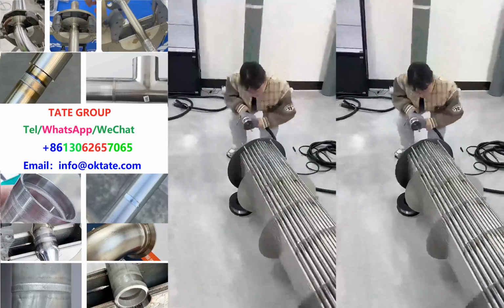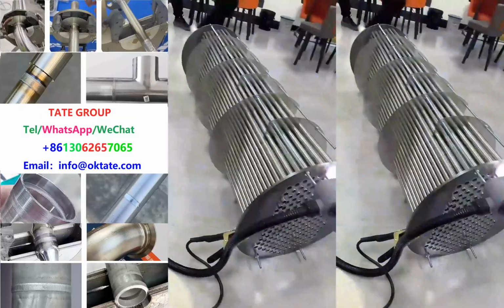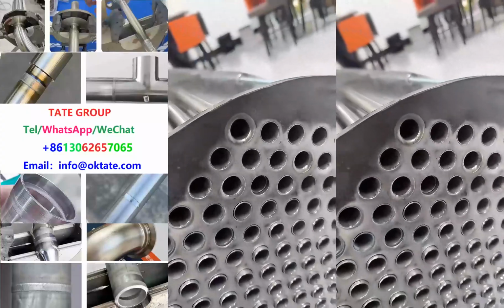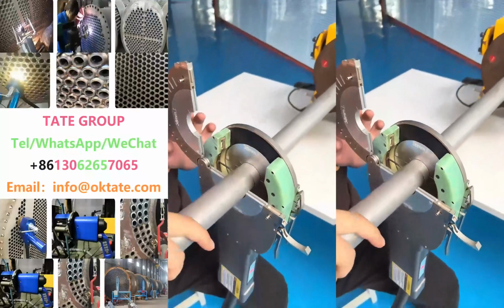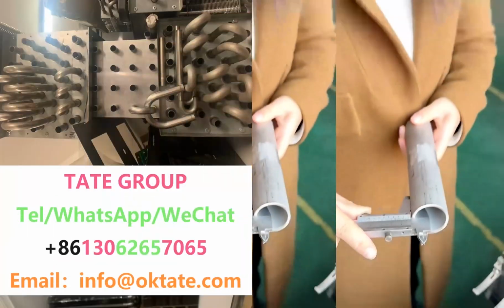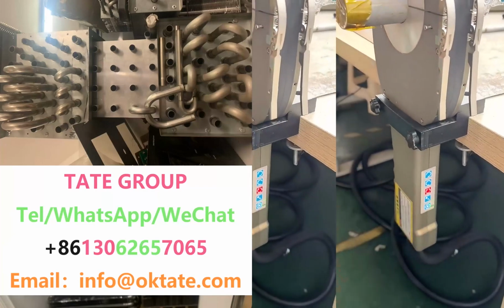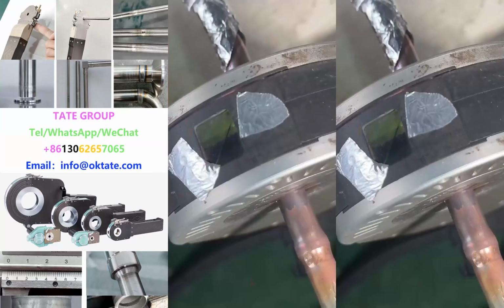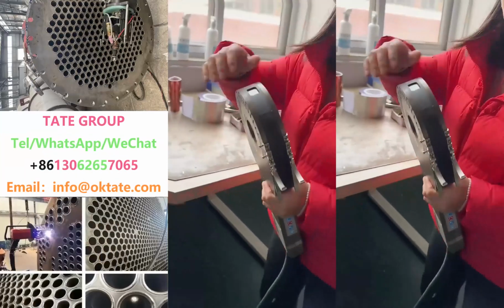Orbital Welding Machine for Nuclear Facilities Safe and Durable Pipes at Best Price in USA Germany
*Automatic Orbital TIG Welding Machine For Pipe Tube Operation Method & Demonstration For Beginners*
*How to quickly weld Tube Pipes? Just use TATE Automatic TIG Welding Machine*
*Reduce Costs With Factory Direct Sourcing.OEM/ODM Available!*
Jack
Sales Manager
Discover how TATE Orbital TIG Welding Machines are redefining precision, reliability, and efficiency in the world of welding. Built with advanced automation and engineered for superior performance, TATE machines are trusted by professionals across industries such as oil and gas, pharmaceuticals, food and beverage, aerospace, and more.

Key Benefits of TATE Orbital TIG Welding Machines
Unmatched Precision: Designed to deliver flawless, repeatable welds for critical applications, ensuring strength and quality every time.
Automation at Its Best: Reduce manual labor, minimize errors, and boost productivity with our cutting-edge automated TIG welding systems.
Wide Material Compatibility: Weld stainless steel, titanium, and high-alloy metals with ease, meeting the specific needs of your projects.
Durability and Reliability: Built for tough environments, TATE machines are designed to perform consistently in demanding conditions.
Industries That Rely on TATE
Oil & Gas: Weld high-pressure pipelines with precision to prevent leaks and ensure safety.
Chemical Processing: Handle corrosion-resistant materials for chemical transport systems with confidence.
Pharmaceuticals: Meet sterile welding standards for contamination-free cleanroom environments.
Food & Beverage: Create hygienic, food-grade pipelines for optimal safety and compliance.
Aerospace: Ensure durability and exactness in critical aircraft components and systems.
Electronics: Achieve clean, precise welds for semiconductors and high-purity gas pipelines.
Why Choose TATE?
As a leader in orbital TIG welding technology, TATE combines innovation with reliability to meet the growing demands of global industries. Our machines are highly customizable, offering OEM and ODM options, making them an excellent choice for distributors, traders, and industrial professionals seeking tailored solutions.

See TATE in Action
In this video, we showcase the advanced features and applications of TATE Orbital TIG Welding Machines. From seamless pipeline connections to intricate aerospace components, see how TATE machines excel in real-world scenarios.

Take Your Welding to the Next Level
Whether you’re upgrading your equipment, expanding your business, or tackling challenging projects, TATE Orbital TIG Welding Machines are the ultimate choice for quality and efficiency. Trust TATE to meet your welding needs and transform the way you work.